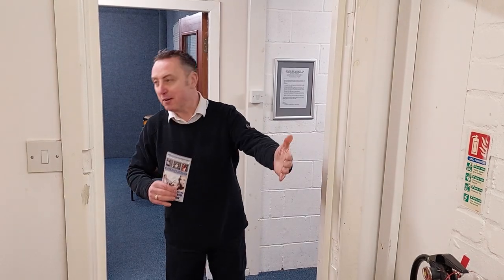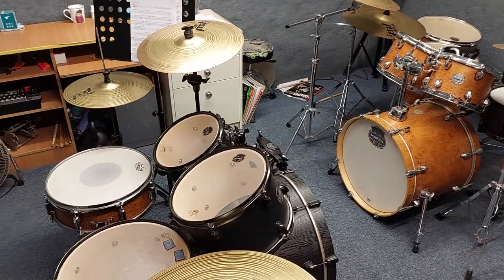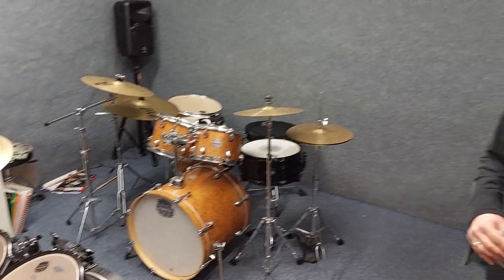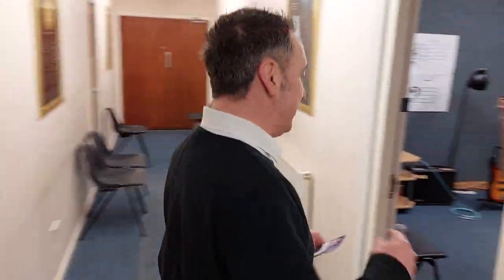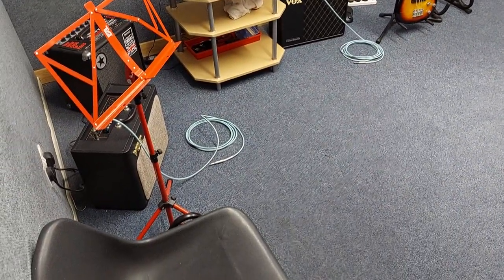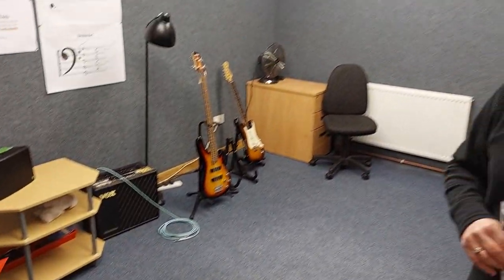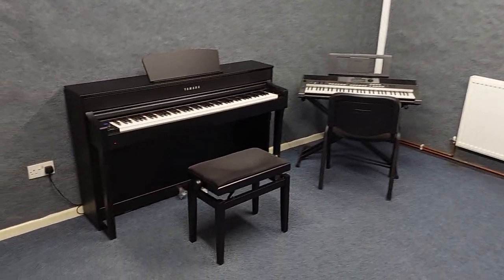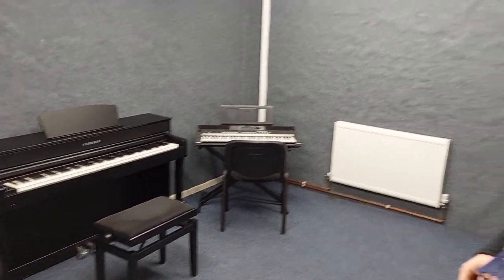Rimmer Music School Bolton | Tour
Here we have Graham Blackledge giving you a tour of our 'Rimmers Music School' located at the rear of Bolton Store.